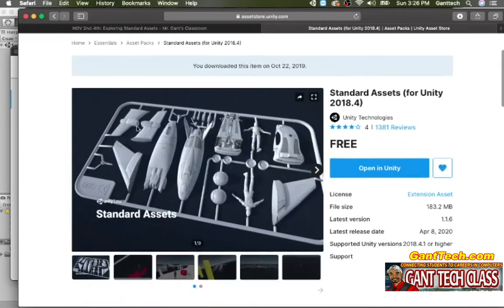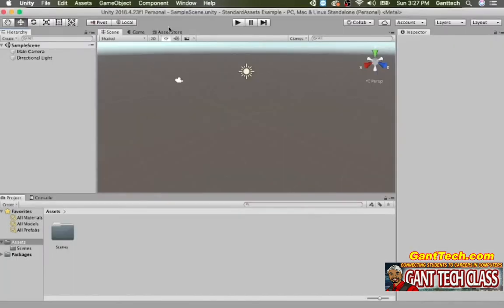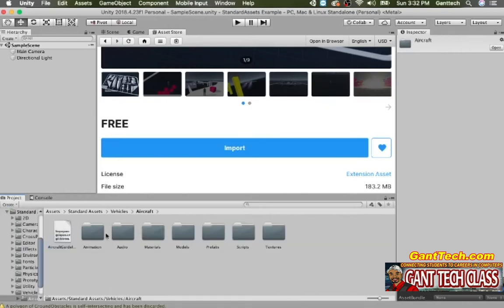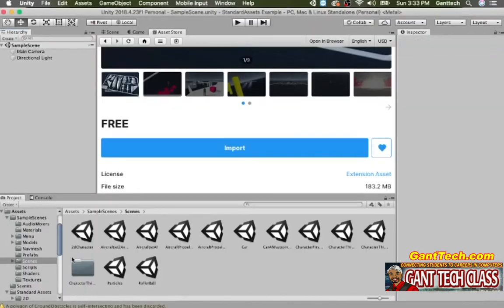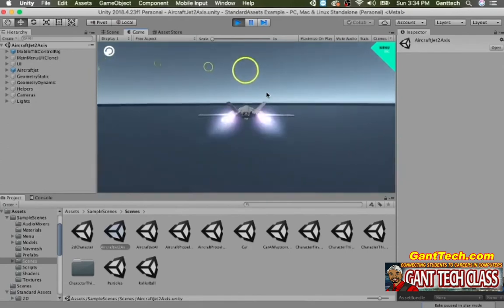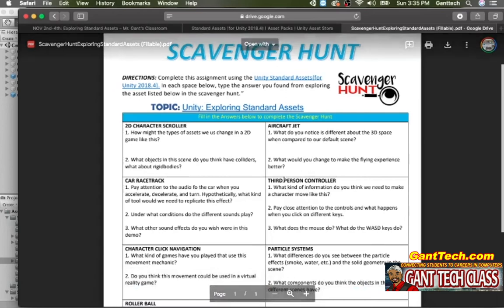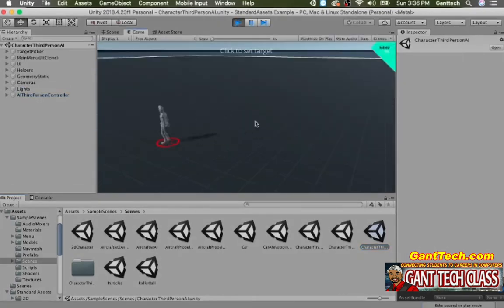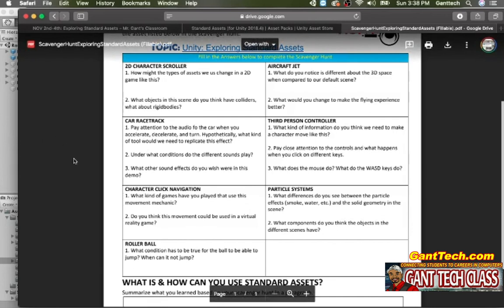unity: Exploring Standard Assets Pack (2018.4)